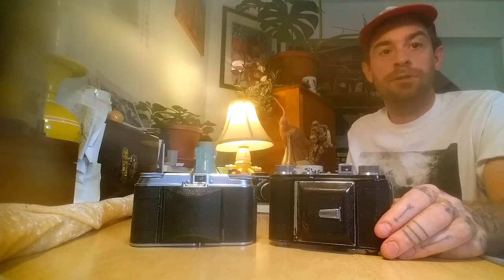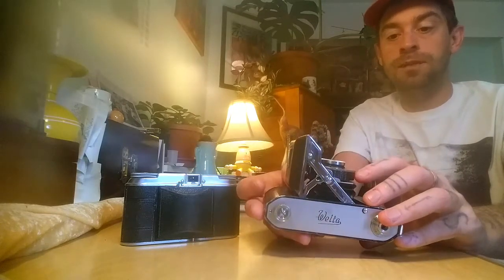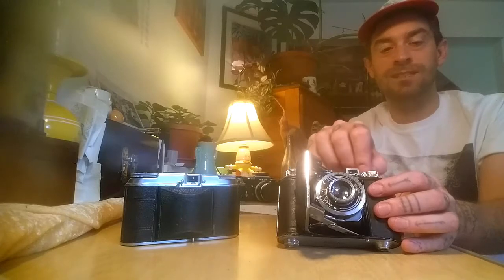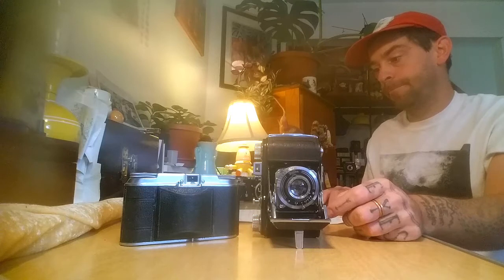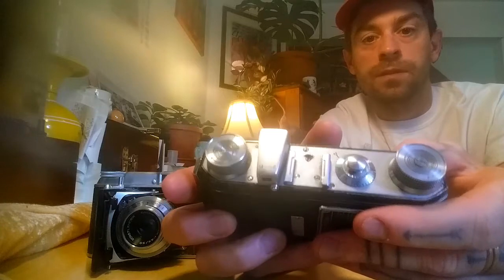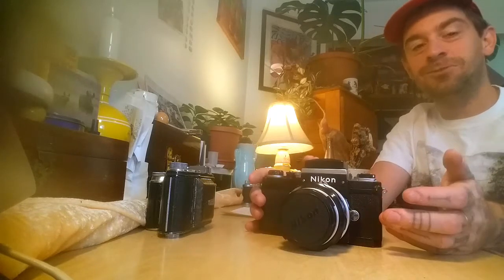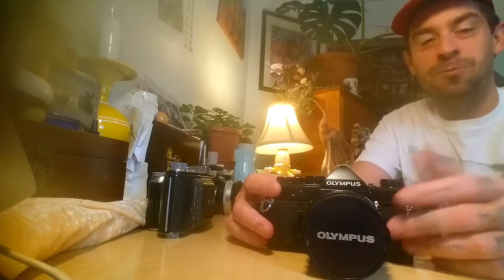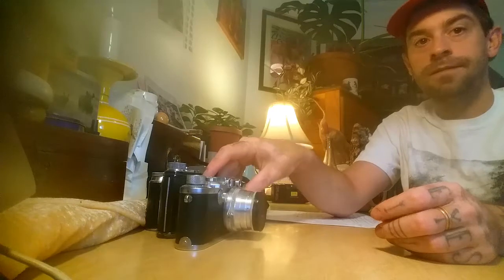Yew-Yaw camera talks about: Welta Welti 35mm folding cam, and Voigtlander Vito ii.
Here in this video I stumble through my opinions, experiences, and slight knowing of these cameras and why I think they are great options for any and all photographers, collectors and creators.